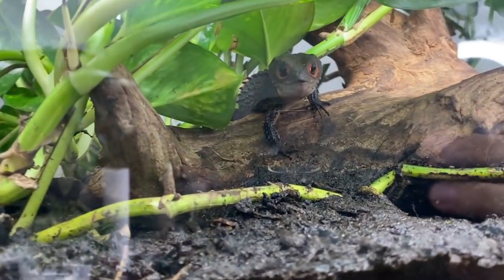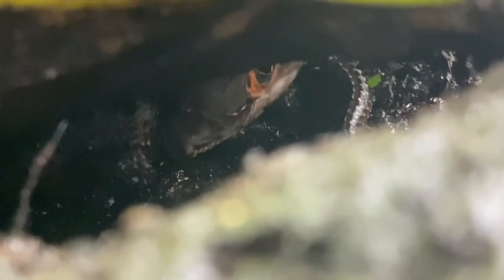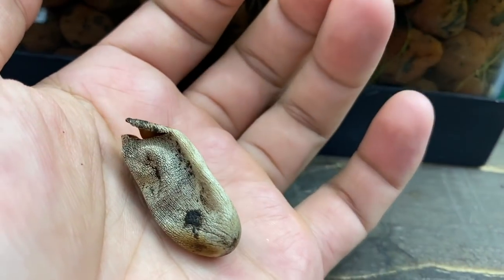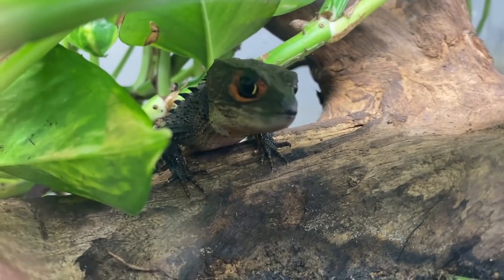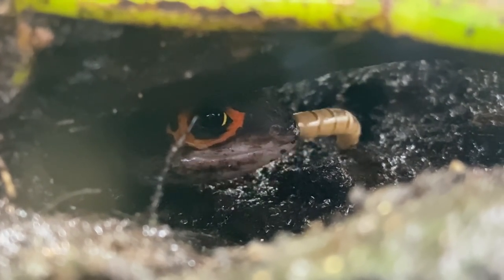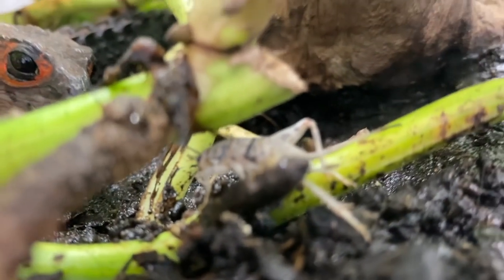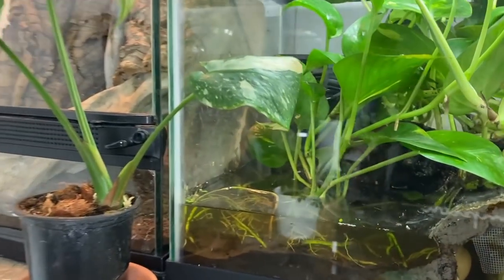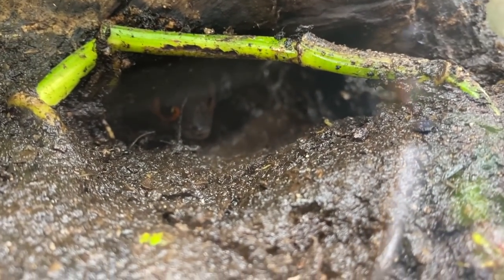My pet DRAGONS had a BABY! Red eyed crocodile skinks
My red eyed crocodile skinks (Tribolonotus gracilis) had another baby! Let's meet them and feed the little family of four some crickets and super worms!